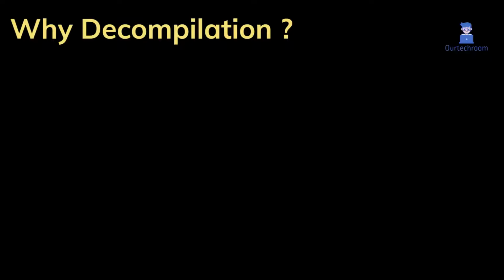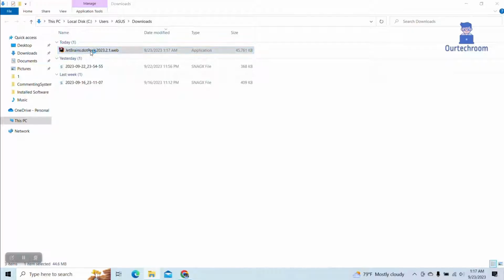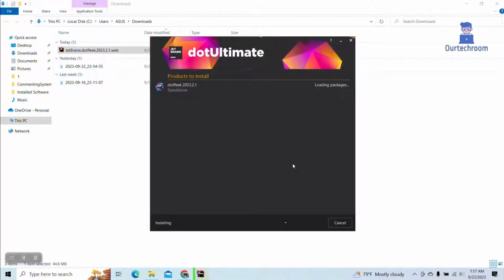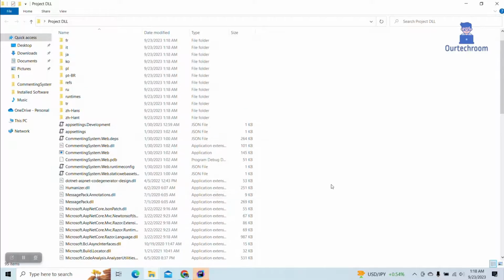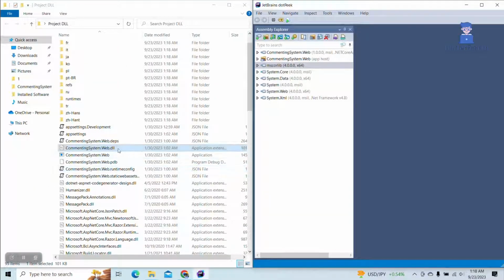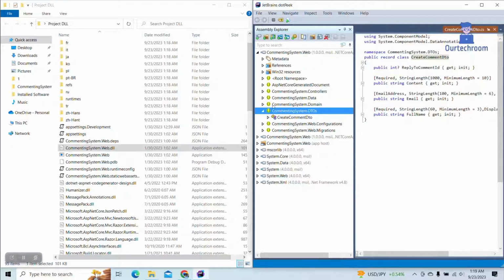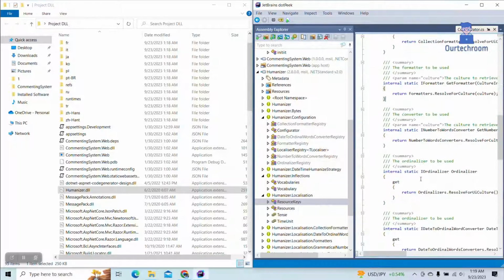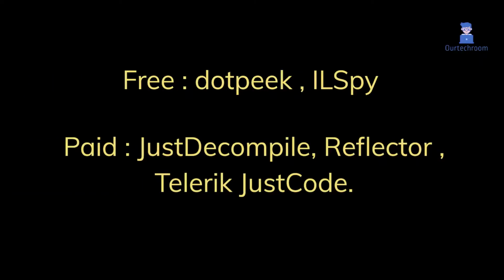Decompiling .NET DLLs into C# Source Code: A Step-by-Step Guide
In this video I will provide you solutions for decompiling .NET Assemblies into C# code using dotPeek decompiler.  dotPeek is free and open source decompiler.